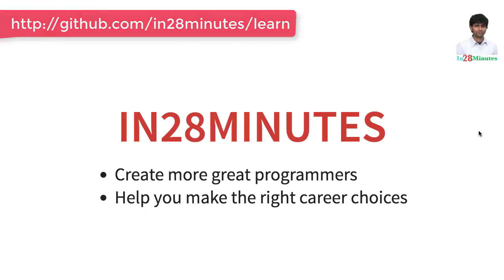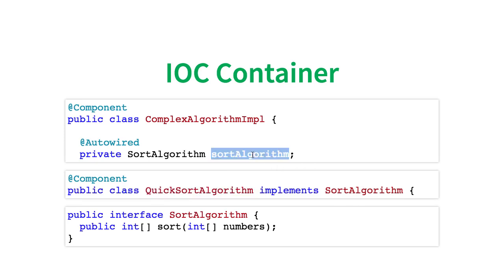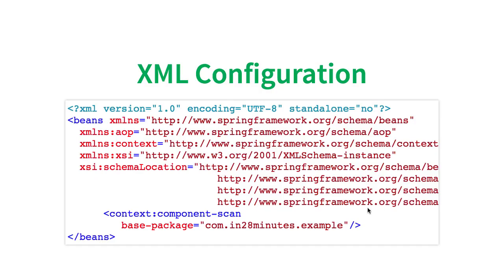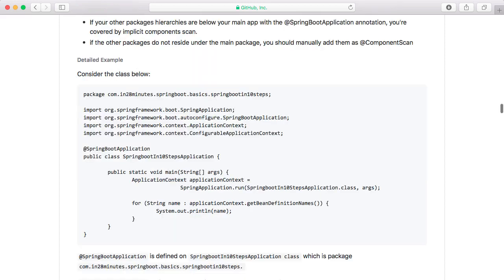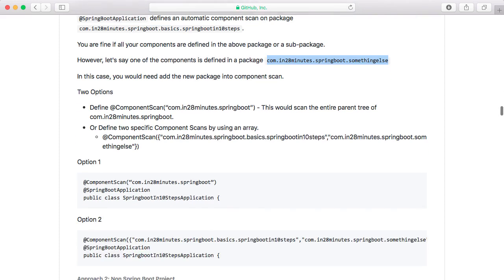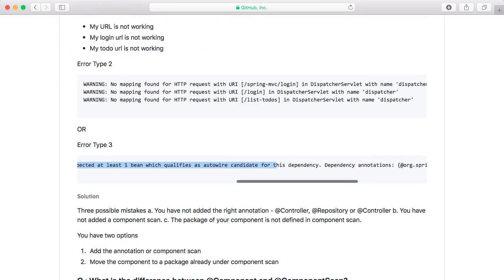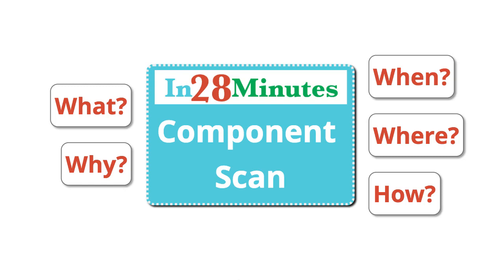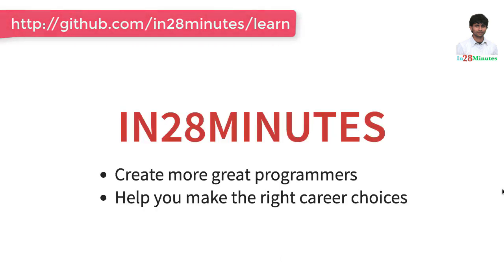Spring Framework - What is Component Scan?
Our Top 10 Courses
30+ Courses. 500,000+ Learners. Amazing Reviews.